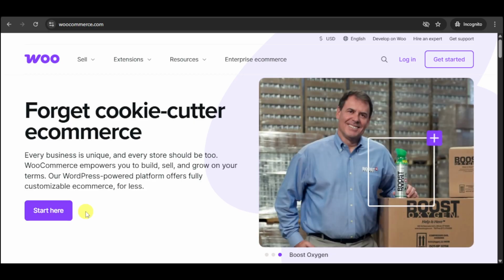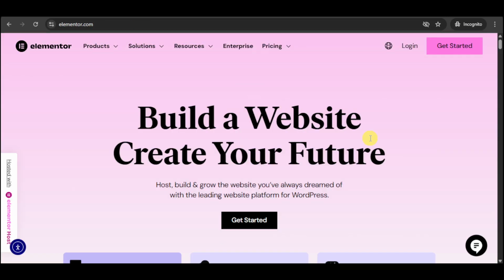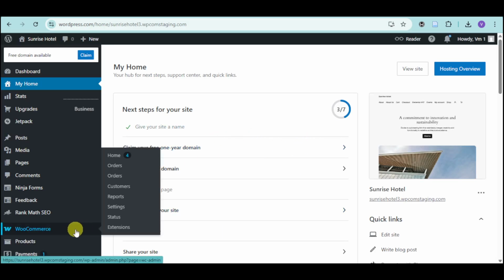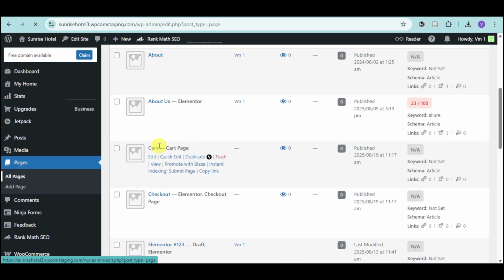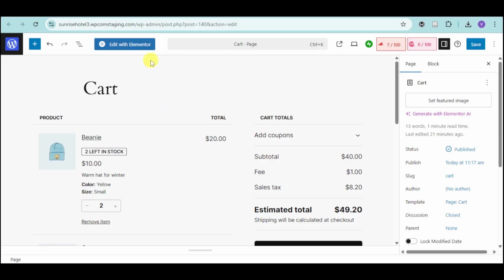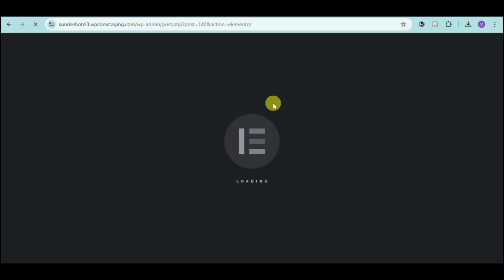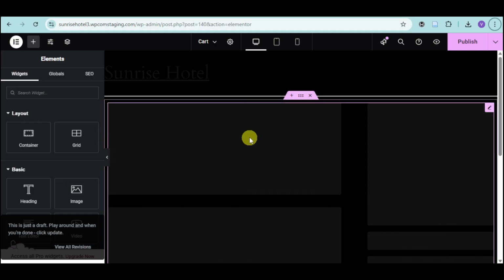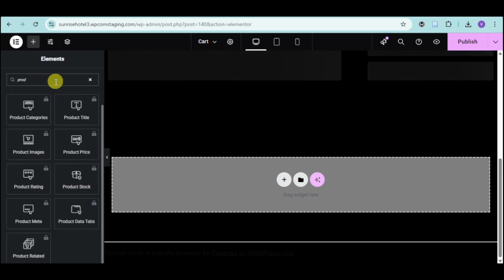How to Edit Woocommerce Cart Page with Elementor 2025 (FULL TUTORIAL)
Want to customize your checkout experience? In this step-by-step tutorial, I’ll show you how to edit the WooCommerce cart page with Elementor.

You’ll learn how to open the cart page in Elementor, adjust the layout, style buttons and fields, and create a design that matches your brand. By the end of this video, you’ll know exactly how to edit your WooCommerce cart page using Elementor and give customers a smoother shopping experience.